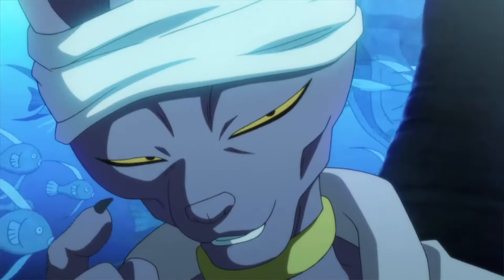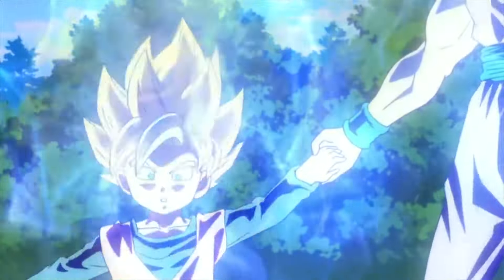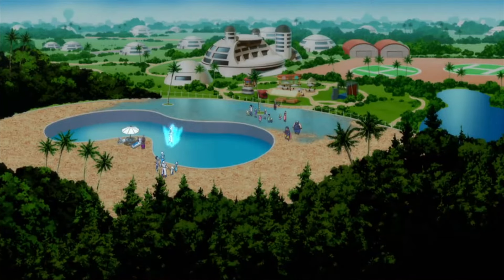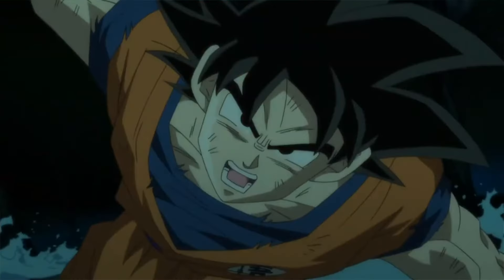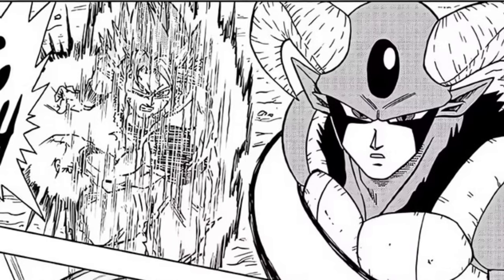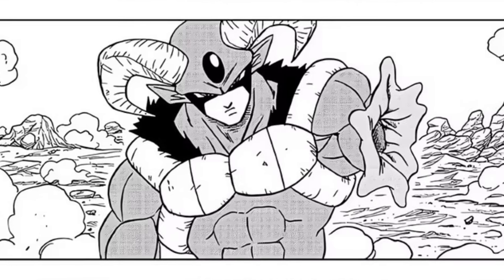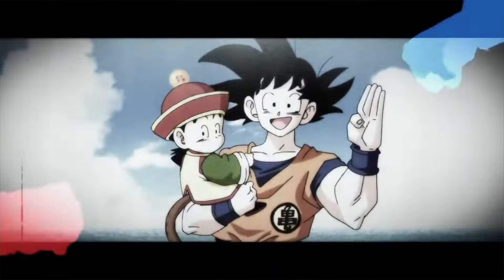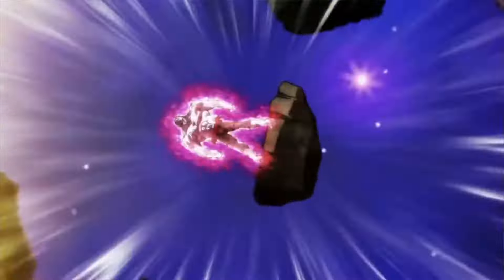Dragon Ball Super MORO ARC Mirrors The CELL SAGA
Dragon Ball Super's Galactic Patrol Prisoner Saga mirrors The Cell saga in a perfect homage to Dragon Ball Z. Join me as we dive into this, and don't forget to like and subscribe.